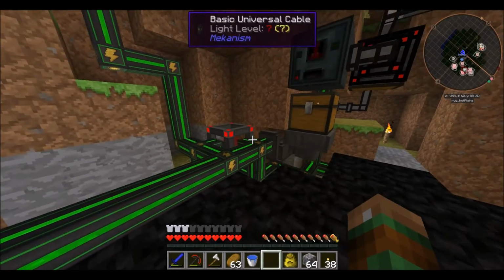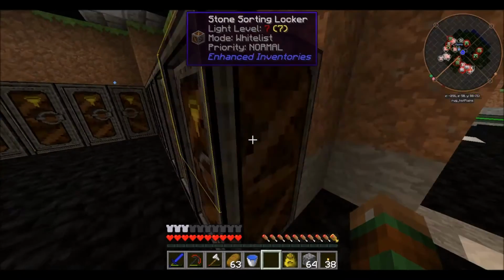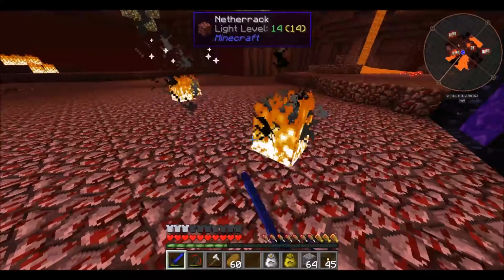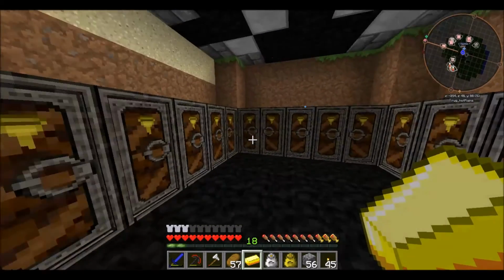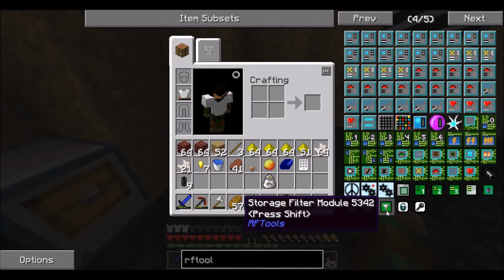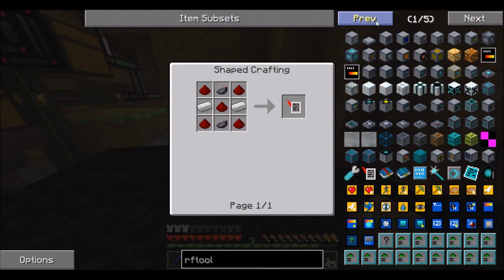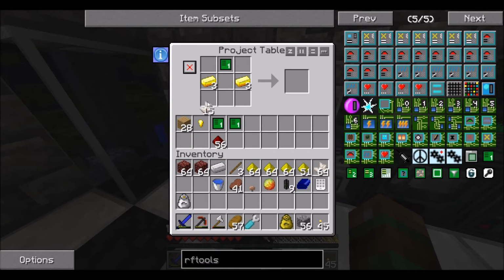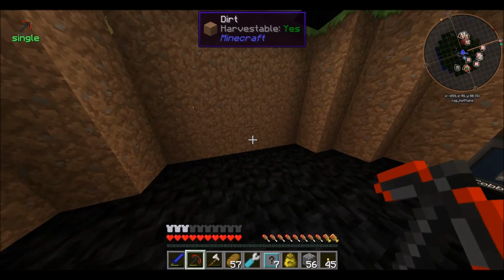HorizonsDaybreakerE03 Nether is kinda boring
This is me playing the new FTB Horizons Daybreaker 1.7.10 mod pack.